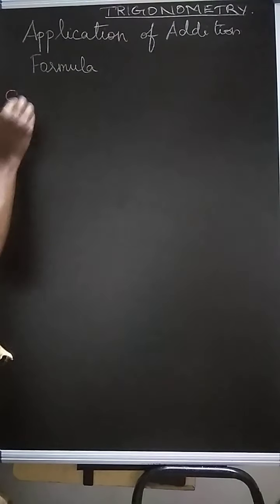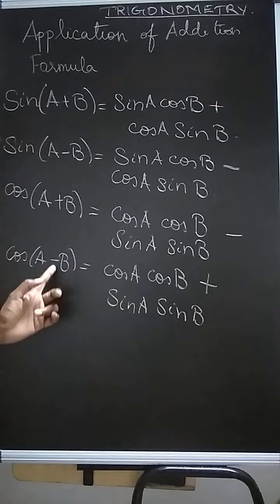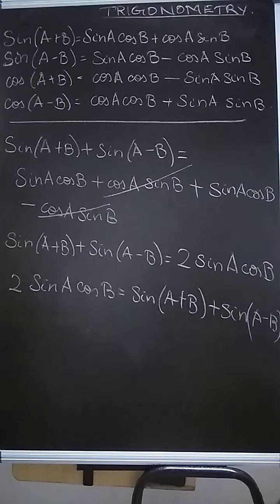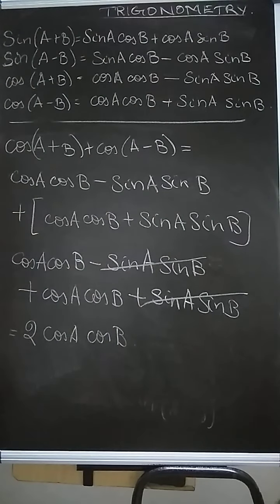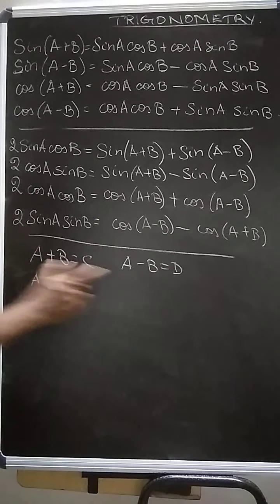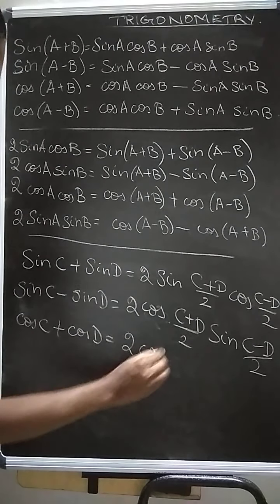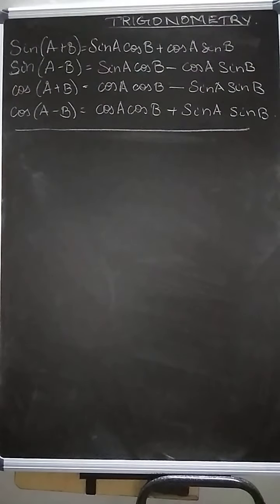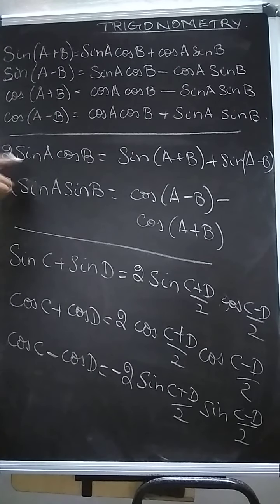Trigonometry - Easy way of remembering Addition Formulas Classes 11 and 12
The addition formulas are used in solving trigonometry problems for class 11 and 12.
It becomes a tedious process to mug up these Formulas.
Once understood it becomes very easy to remember these Formulas and use them instantly.
This video has been created with an intention to make you easily remember addition formulas.